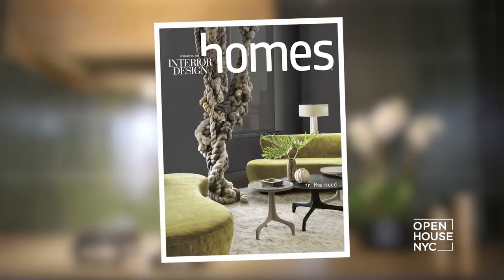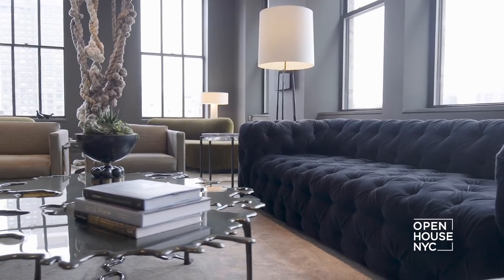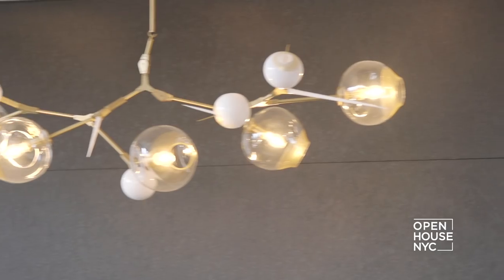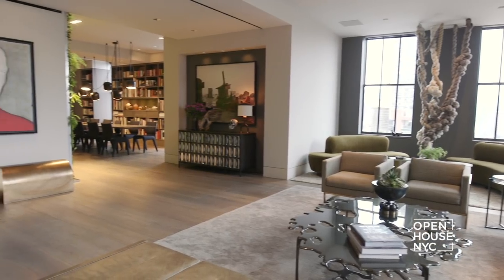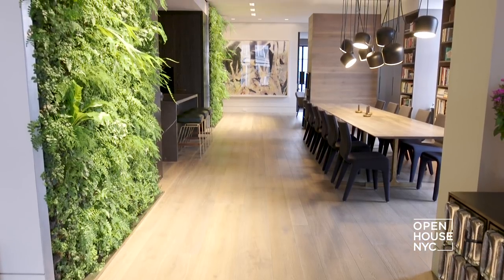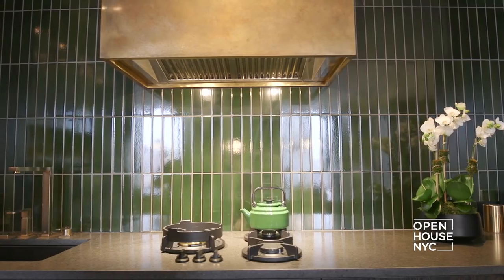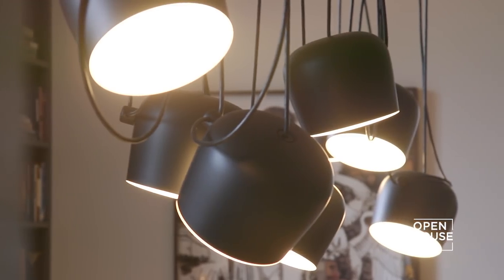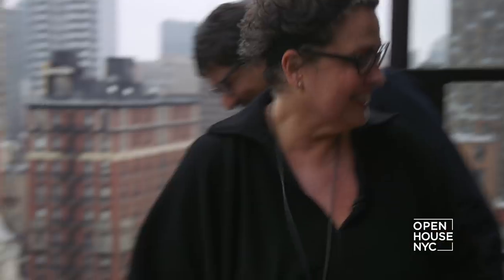Inside the Pages of Interior Design Magazine | Open House TV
Cindy Allen, editor-in-chief of Interior Design Magazine, gets a tour from Shamir Shah of an impressive downtown loft he designed.